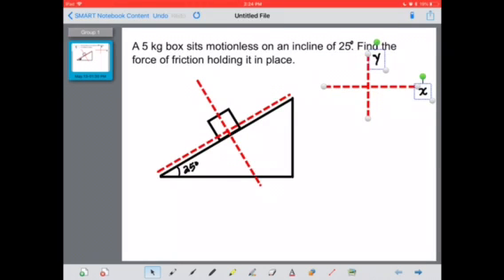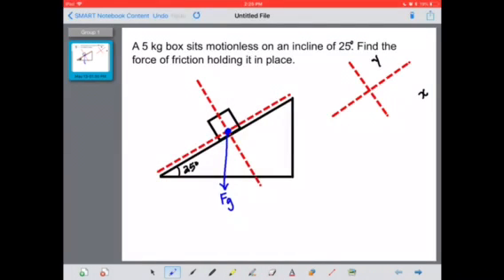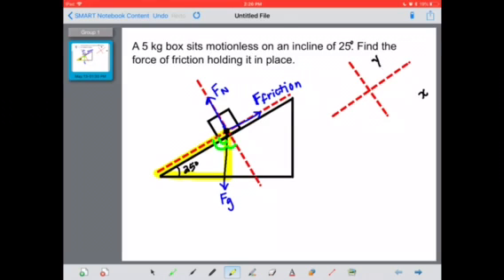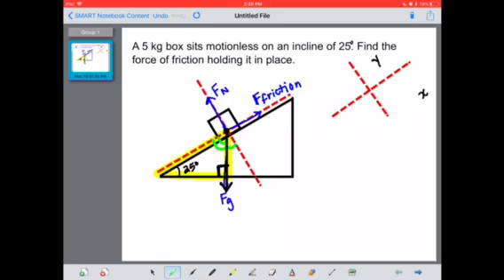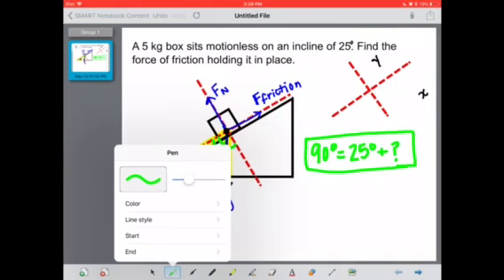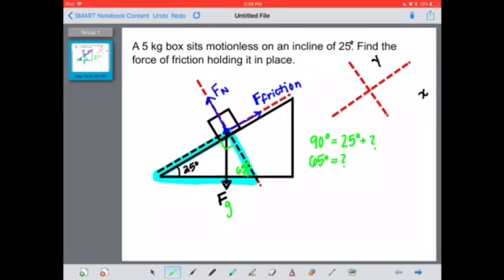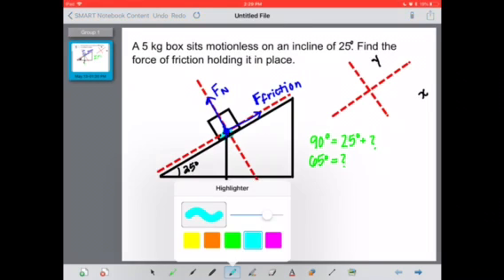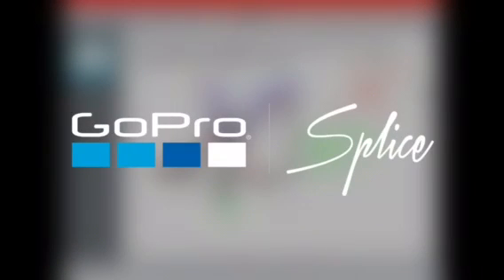Finding the Angle of Force of Gravity